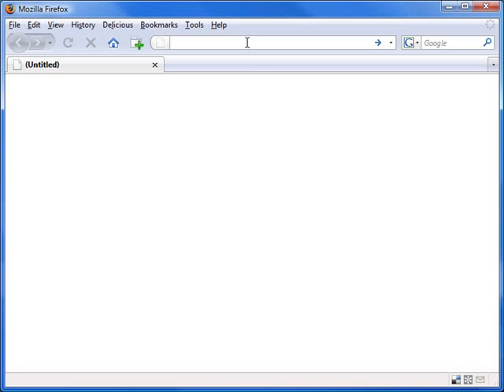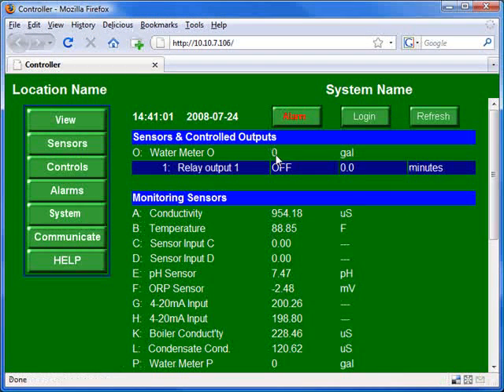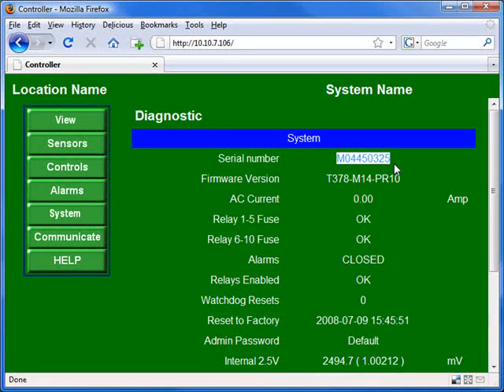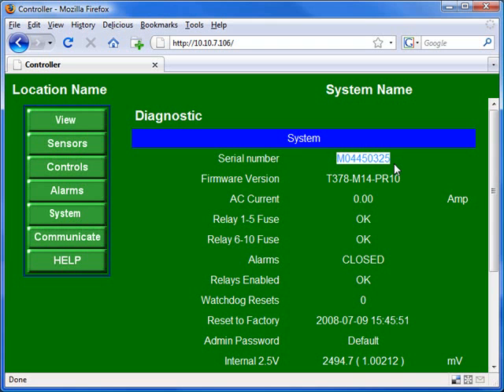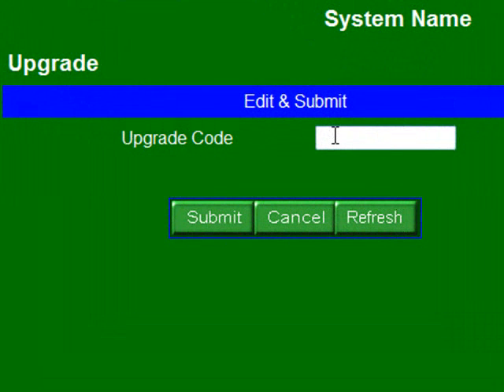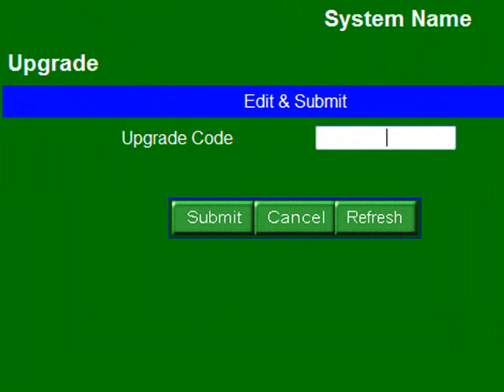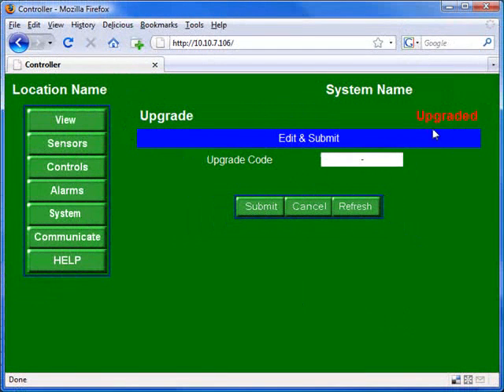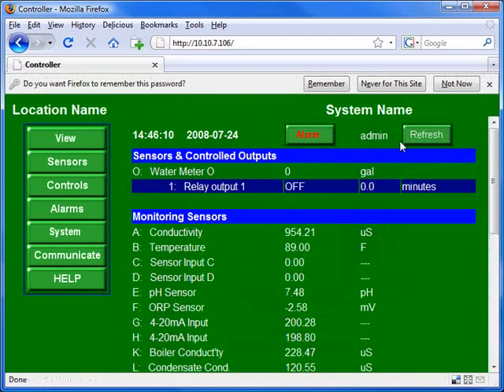Multiflex Passwords Reset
Shows you how to reset all Multiflex passwords using an Upgrade Code.

To receive an Upgrade Code, send a request to and make sure you include the Serial Number of your Multiflex controller.